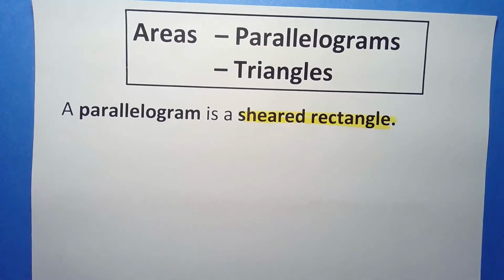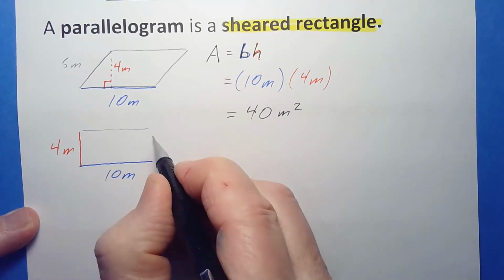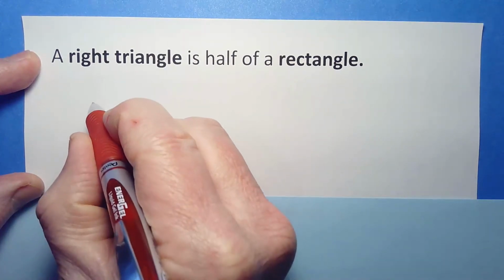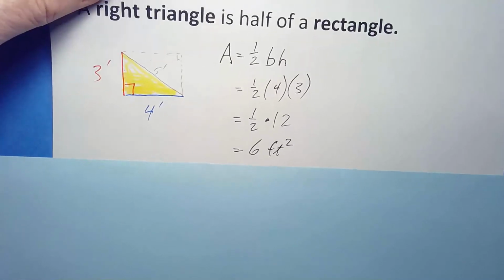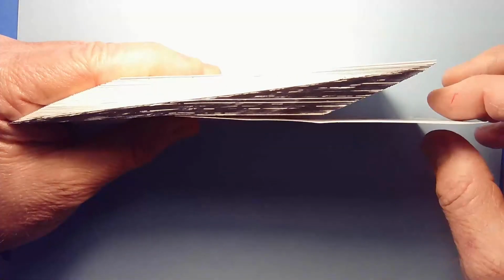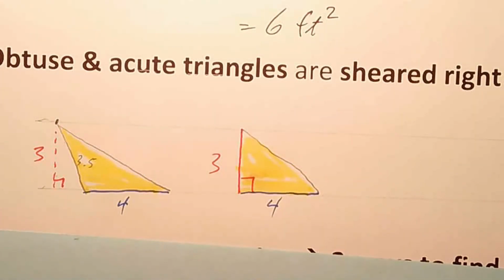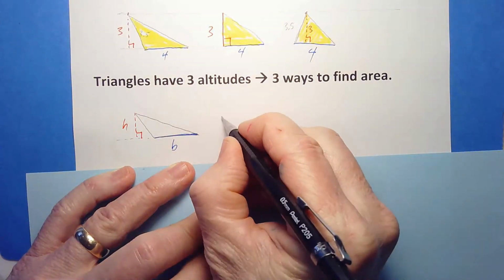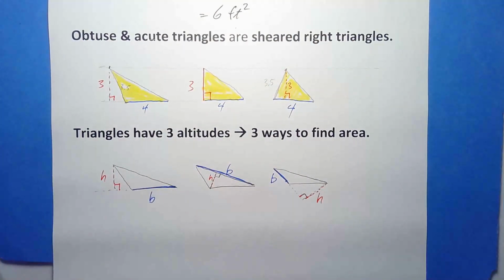Areas of Parallelograms & Triangles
Geometry. Areas of Parallelograms and Triangles.  A parallelogram is a sheared rectangle. A right triangle is half of a rectangle. Obtuse and acute triangles are sheared right triangles. Triangles have 3 altitudes so have 3 ways to find their area. IXL S.3  Code JTR.  Glencoe 10.1